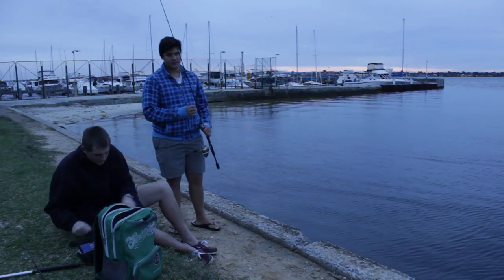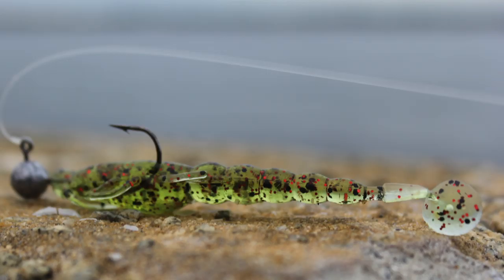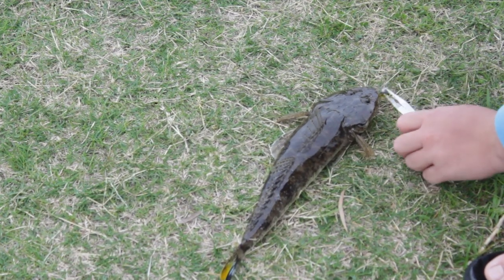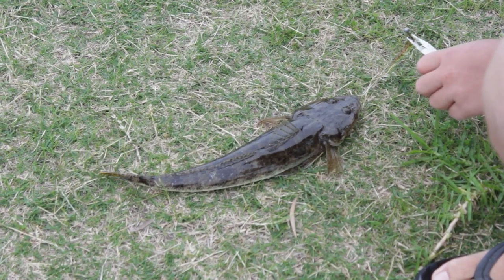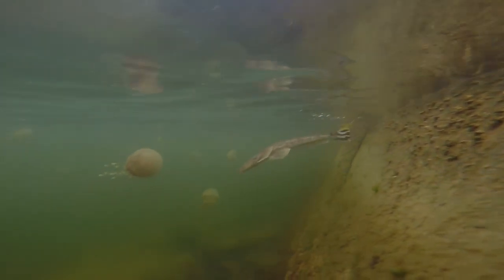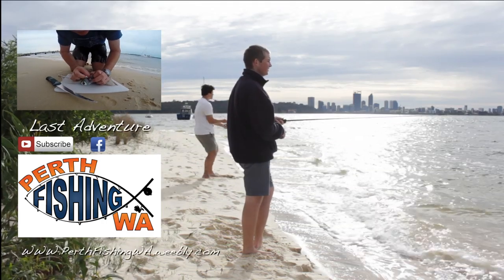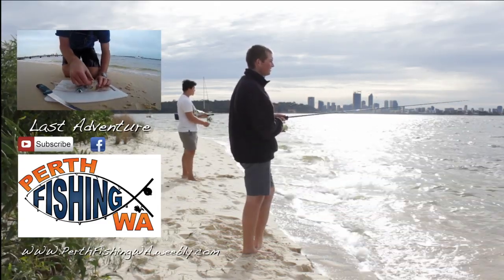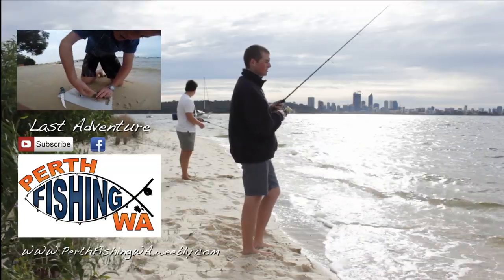Flathead on Mad Eye Paddle Prawns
Perth Fishing W.A